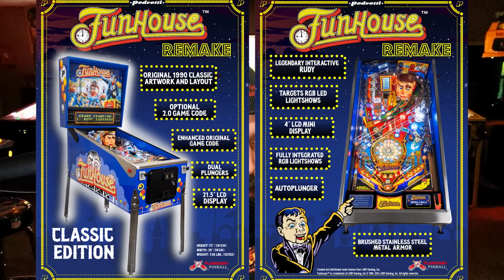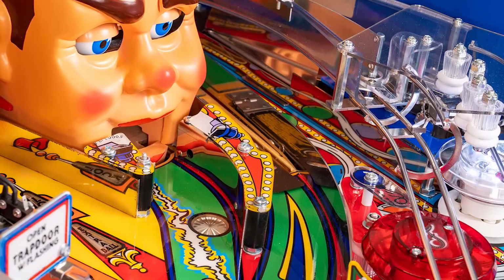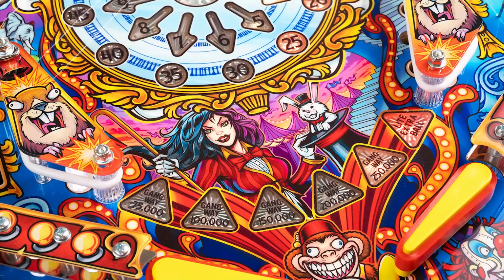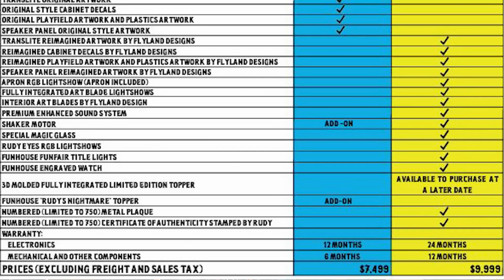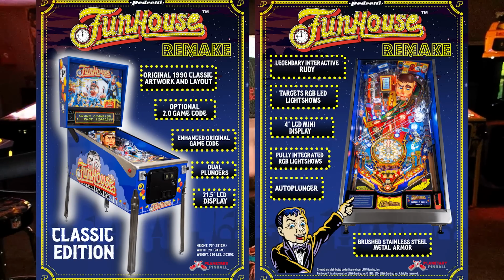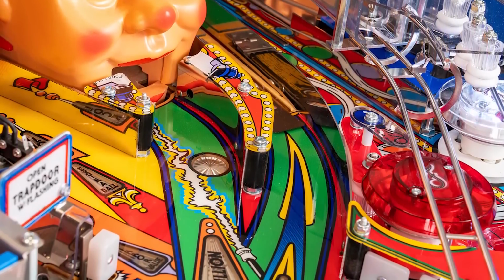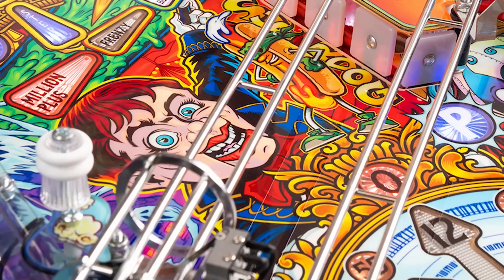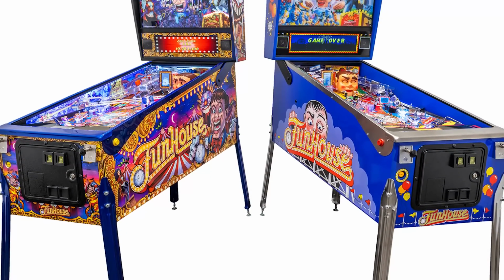Funhouse Pinball Remake by Pedretti is Revealed!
Pedretti has released all info regarding their first remake! Cary shows you all the images of these two beautiful games, but it seems like he fancies the Brian Allen one better...